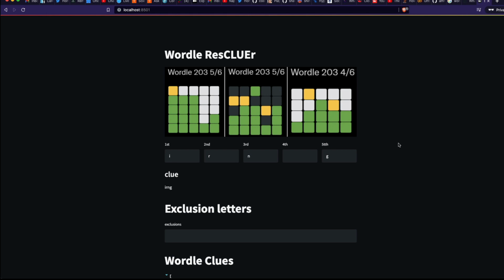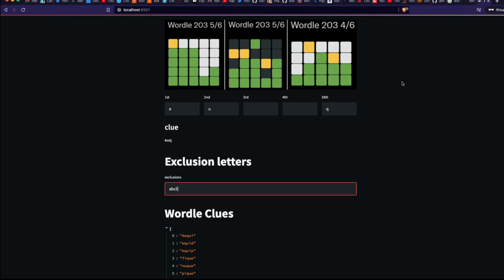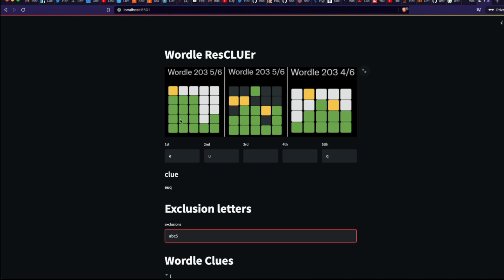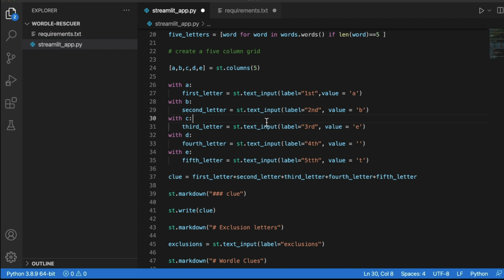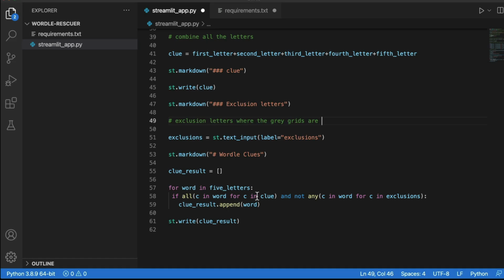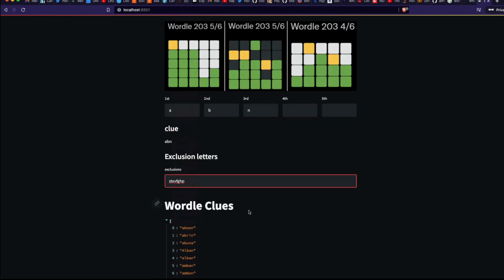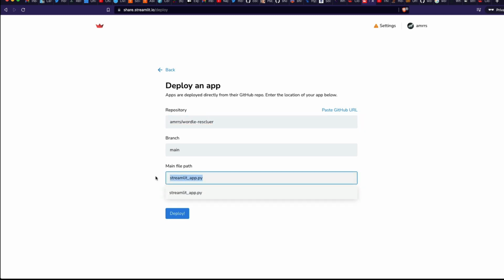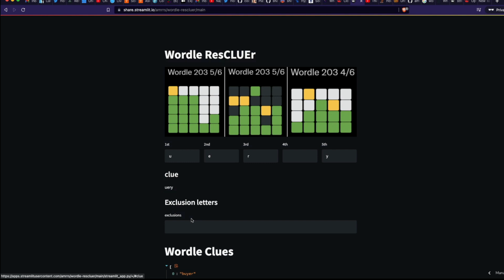Wordle Solver - Build & Deploy Streamlit App 8daysofstreamlit Tutorial - Day 1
In this Python Streamlit Tutorial, You'll learn how to build and deploy a streamlit application that can help with the popular game "Wordle".

This is the first web app of the series 8daysofstreamlit where everyday I'm going to teach you to build a new streamlit application. This is to improve your streamlit skills while learning and building something cool.

Wordle is the most recent viral game where people guess the five-letter word and sometimes when you are a non-native english speaker, you might struggle a bit. This is to rescue you with some clues.

This tutorial teaches you to build and also deploy the app on Streamlit Cloud for free.

This app uses English Words Dictionary from NLTK and a few lines of Python code to match letters